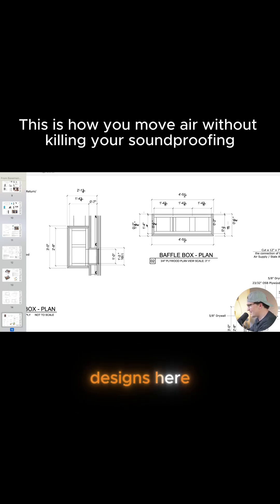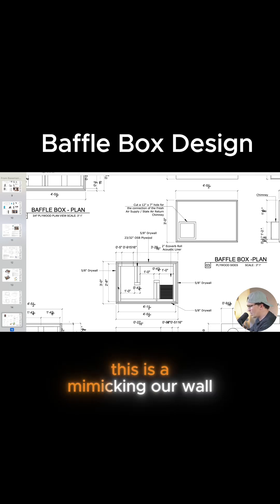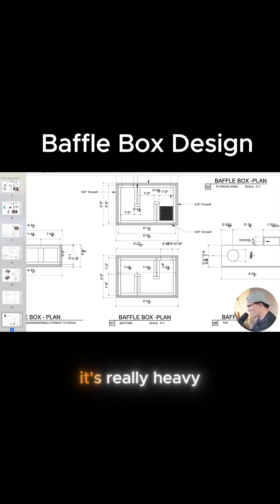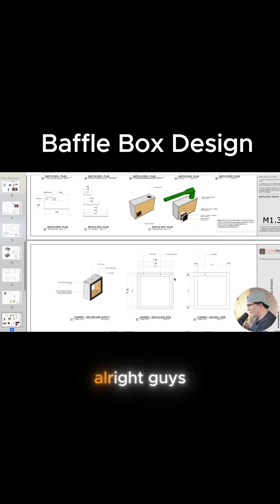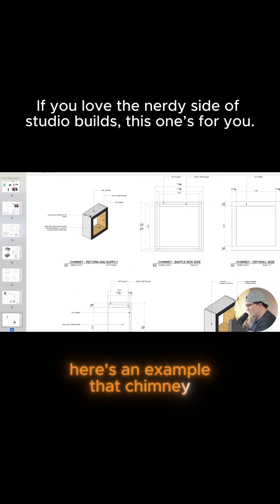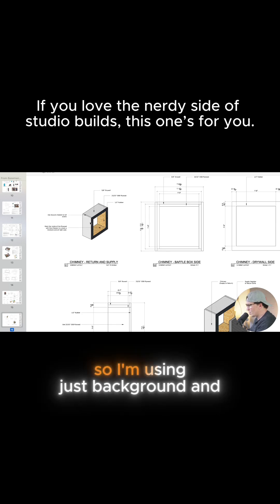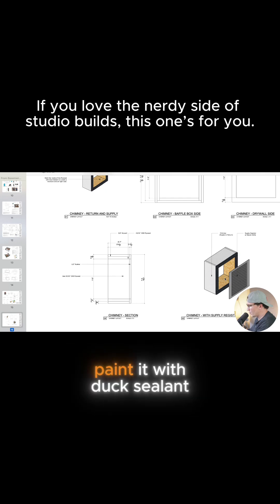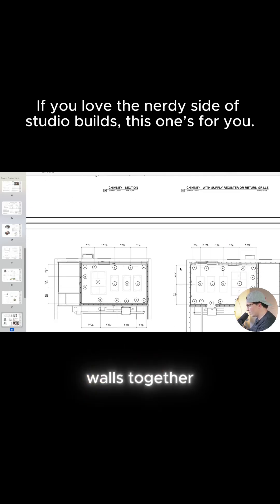Baffle Box Design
Baffle boxes that move air without leaking sound. This is the detail most people miss.